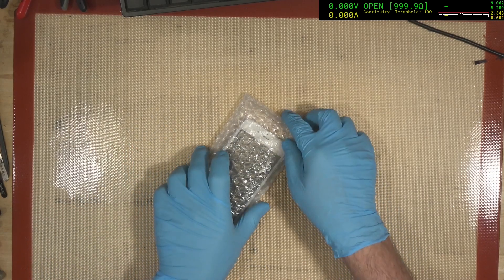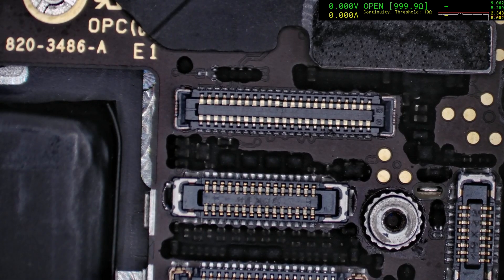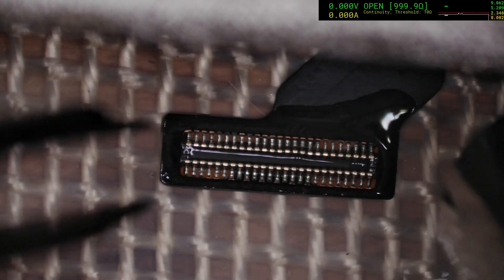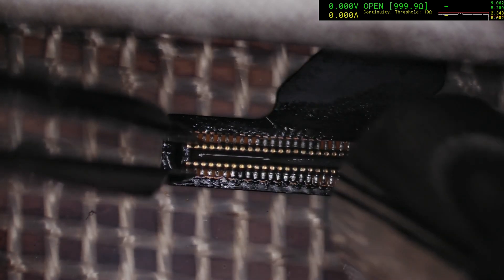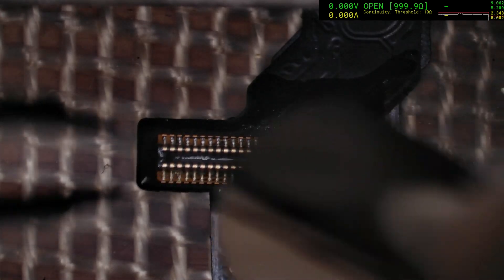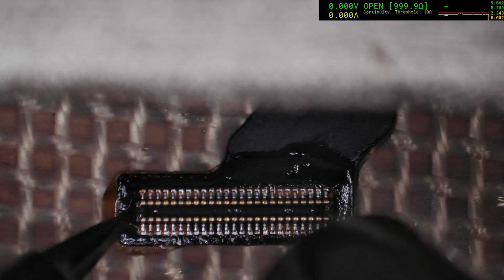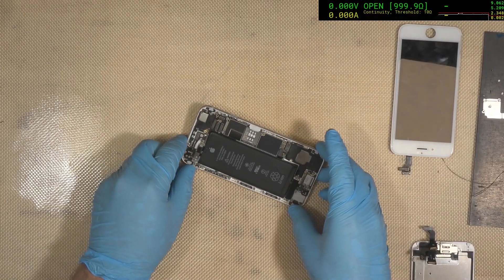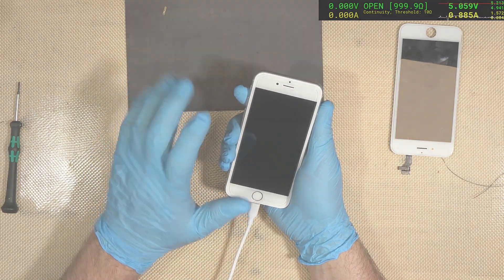How to replace damaged iPhone screen connectors without low-melt solder. Essential Skills to Learn.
An iPhone 6 that had the screen replaced yesterday after experiencing no touch connectivity has come back in to the shop because there's still some touch issues being detected.

This video is a demonstration of how simple it is to replace damaged screen connectors on flex leads.  You don't need to use low melt.

Typically 250~270'C is fine and rely on the flux to help protect the connector from hot-air melting effects.